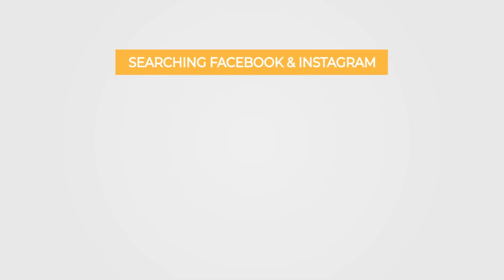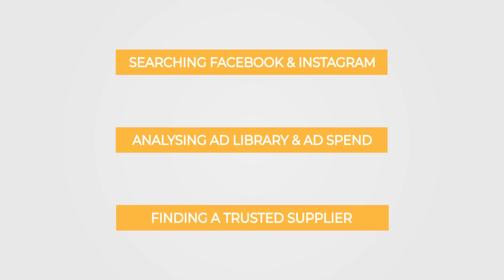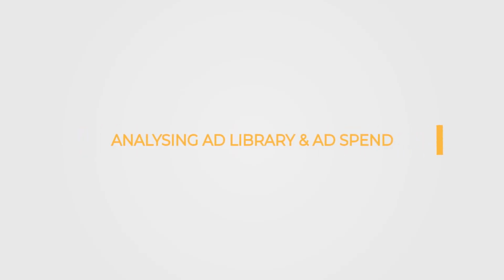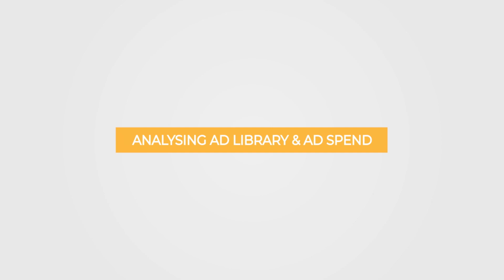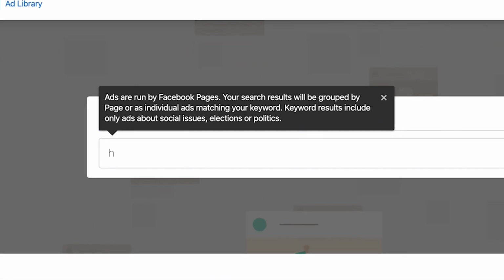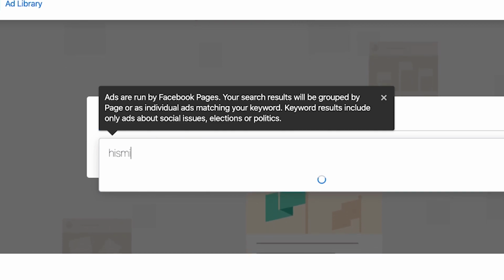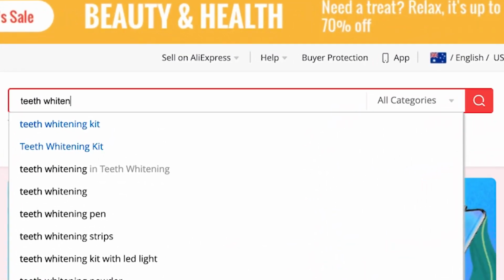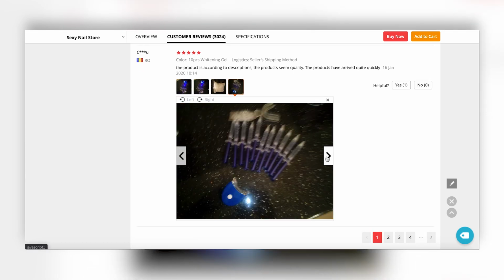New Dropshipping 6 Figure Product Research | DACE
Other Great Dropshippers:
Yo! In this video I show a new dropshipping 6 figure product research method that has generated me well over the 6 figure mark. I've never seen anyone cover this strategy before so I thought it would be great for you guys to learn how too.

Hayden Bowles, Tanner Planes, Sebastian Ghiorghiu, Arie Scherson, Gabriel St-Germain, King Comm, Beast of Ecom, Jordan Welch, Tristan Broughton, Kevin David, Flying Start Online, James Beattie, Franklin Hatchett